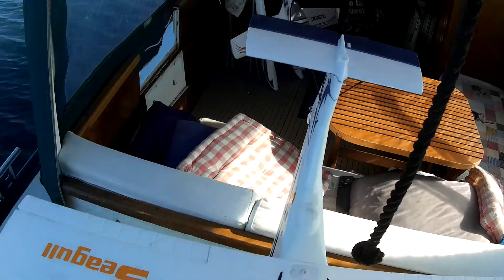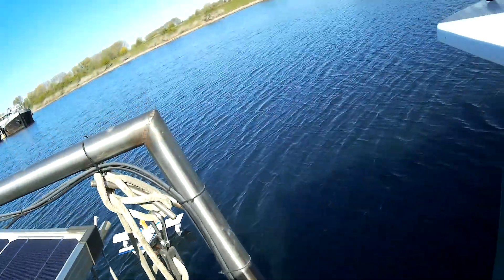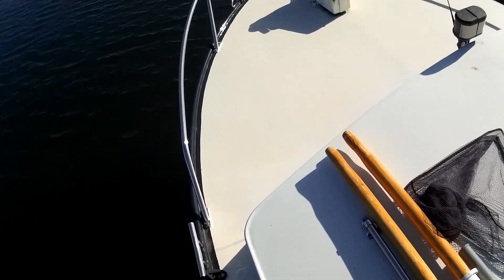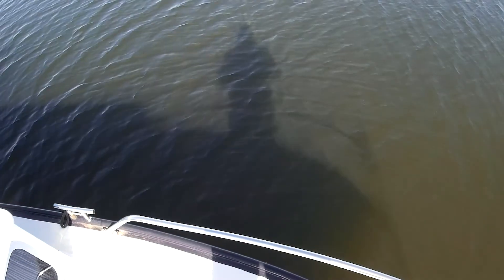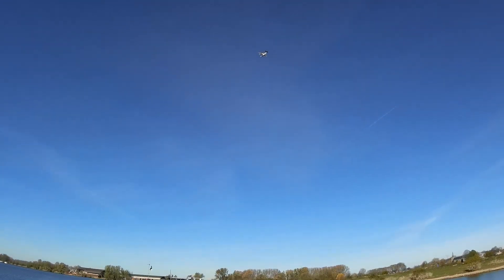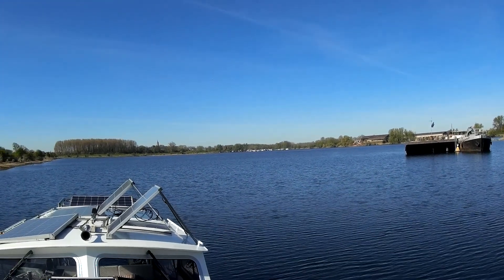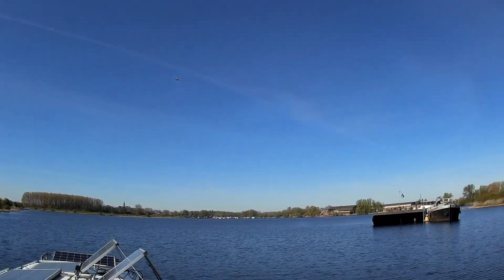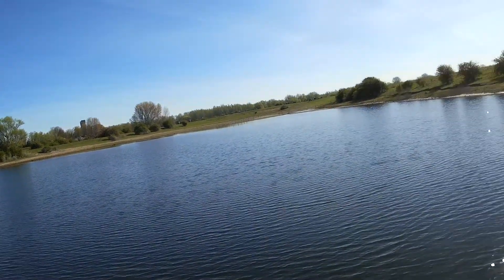1st flight of the season. Tidewater